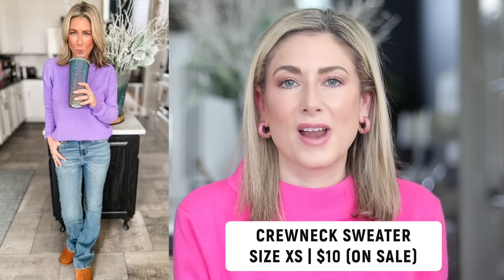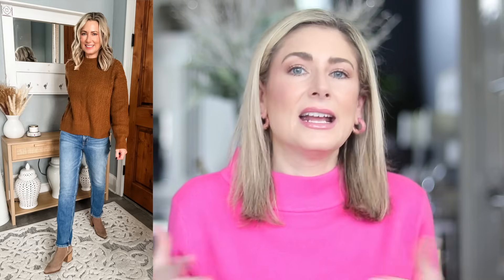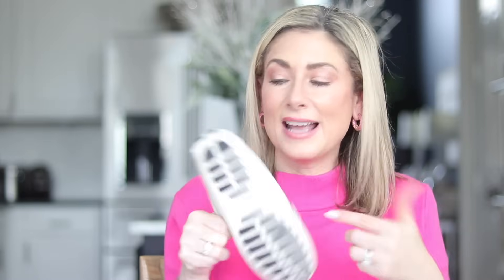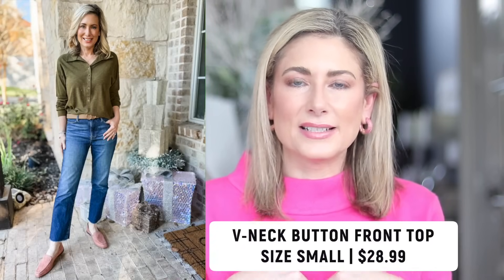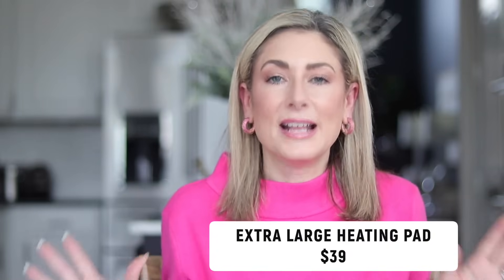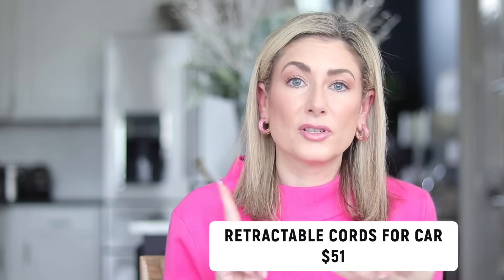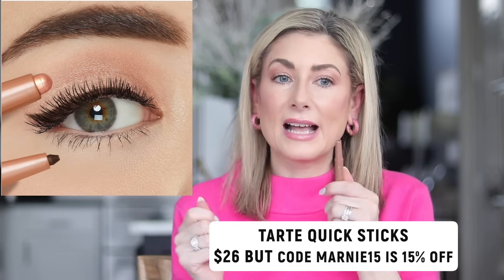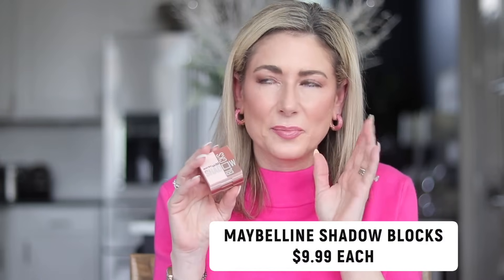What Are People REALLY Buying? Viewer Best Sellers December 2023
✴️✴️ GET ALL THE LINKS, SIZING AND PRICES HERE! ⬇️⬇️

My current measurements (to help you figure out your own sizing):
Height: 5’4”
34D-27-36

OVERALL TOP 10:
1. Time & Tru Waffle Crewneck Sweater
Size XS (comes in sizes XS-XXXL)
$10 (on sale from $14.98)

2. Gap High Rise Vintage Slim Jeans
That link takes you to one of the washes but there are TONS!!
Size 27 Short (sizes 24-35 and 3 inseam lengths)
$69.95 but often on sale-showing $48 today

3. Amazon Soft Touch Cable Knit Sweater
Size Small (sizes XS-XXL)
$26.50

4. Chico’s Trouser Jeans
Size Chicos 00-Regular (ranges from sizes 0-18)
$99

5. Time & True Plaid Shimmer Blouse
Size Small-comes in sizes S-XXXL
$12.22 (on sale)

6. Driving Loafers
Size down ½ size-comes in ½ sizes 6-11
$38.99

7. Two Piece Sweatshirt Set

8. Sam & Libby Western Bootie
TTS-6-11 whole sizes only
Also comes in black
$35

9. Button Down V-Neck
I have it in the colors white, black, brown, army green & rose pink
Small-XL
Size Small

10. Avia Mixed Media Jacket
4 colors
Sizes XS-XXXL
Size Small
$24.98

CATEGORIES:

LIFESTYLE
1. Phone Holder for Car
$11.99

2. XL Heating Pad
$39

3. Eye Massager
$69.99

4. Foldable Clothing Steamer
$29

5. Retractable Phone Cords for Car
$51

ACCESSORIES
1. Driving Loafers
$38.99

2. Western Bootie
$35

3. Time & Tru Front Flap Crossbody
$24.98

4. Time & Tru Tote Handbag
$28.97

5. Fleece Belt Bag
Comes in 3 solid colors-cream, black and caramel
Extended strap length option
$34.99

1. Tarte Quick Stick

2. Cinema Secrets Brush Cleaner
$25

3. Trish McEvoy Instant Eye Lift
Light Beige
$46

4. Revlon Creme Shadow
Caramel
$9.99

5. Maybelline Shadow Blocks
$9.98